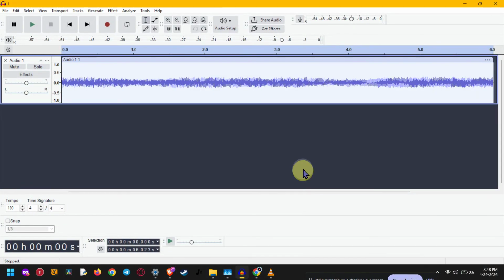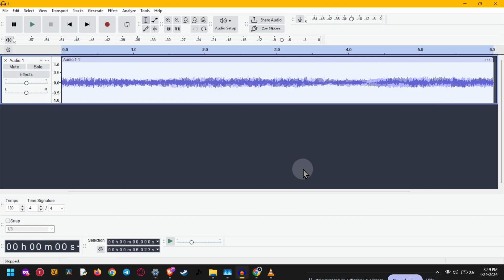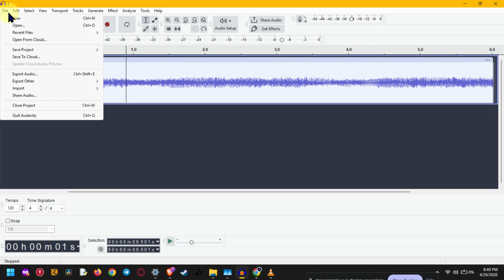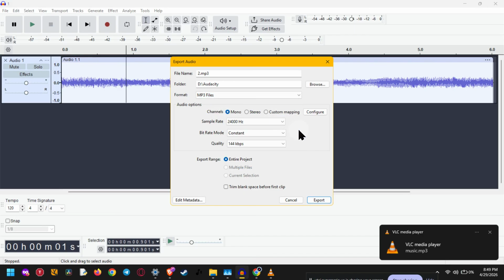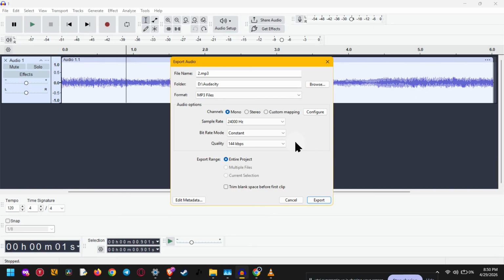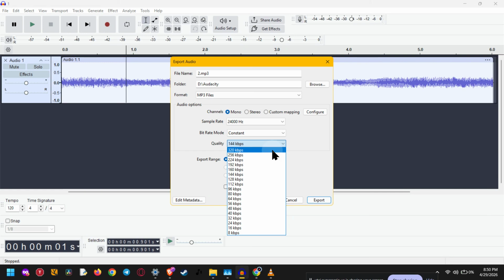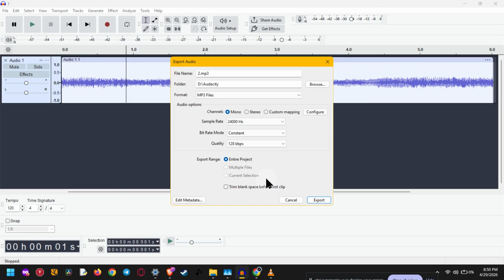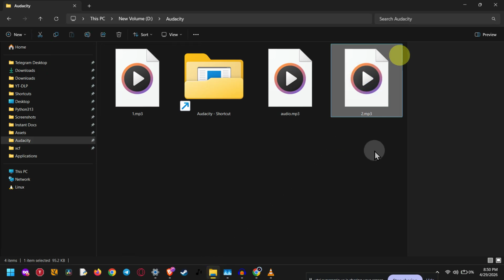How To Change Audacity Export Bitrate (Easy Guide)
Learn how to change the export bitrate in Audacity using MP3 export settings, constant bit rate mode, and quality options like 320 kbps.
Perfect for improving audio quality, controlling file size, and exporting cleaner sound for music, podcasts, and voiceovers.

🕚Timestamps:
0:00 Intro
0:20 Open File Menu
0:35 Export Audio
0:48 Export To Computer
1:00 Select MP3 Files
1:14 Choose Constant Bit Rate Mode
1:30 Set Quality To 320 kbps
1:52 Export Your File
2:05 Outro

✍️What You'll Learn In This Video:
• How To Change Audacity Export Bitrate
• How To Export Audio As MP3 In Audacity
• How To Select Constant Bit Rate Mode
• How To Choose The Best Audio Quality Setting
• How To Balance File Size And Audio Quality
• How To Export Cleaner Audio In Audacity

💡Pro Tips:
• Use 320 kbps for the best MP3 quality.
• Choose Constant Bit Rate if you want stable playback.
• Lower bitrates are better for smaller file sizes.
• Always listen to a test export before finishing your project.
• Save a backup before exporting if you may need to re-edit later.

📱 How To Download Audacity Mobile:
Audacity is primarily a desktop app and does not have an official mobile version.